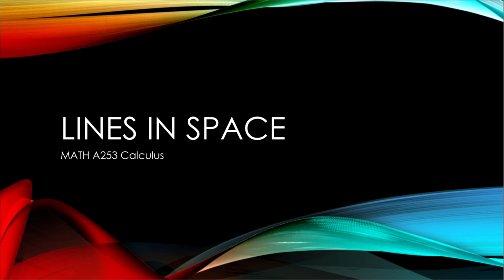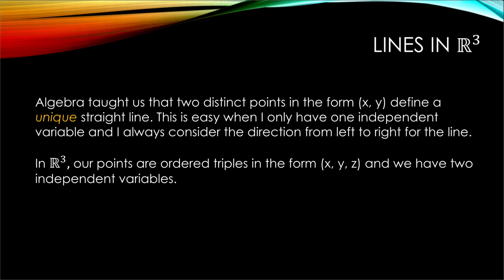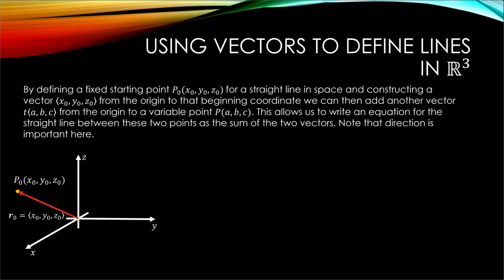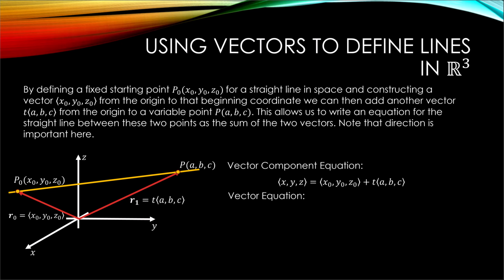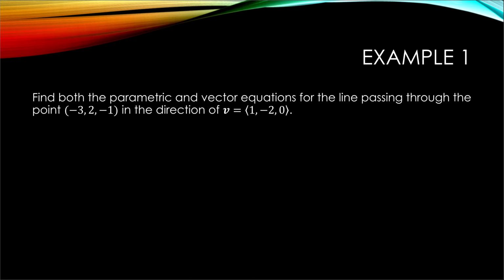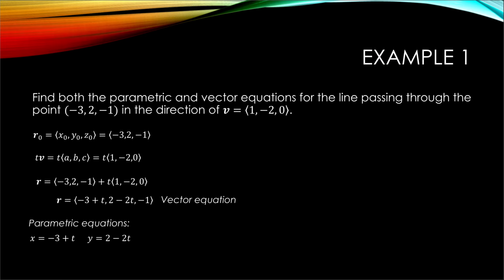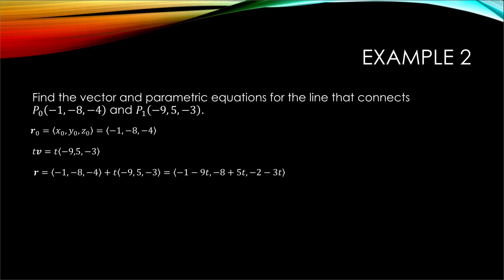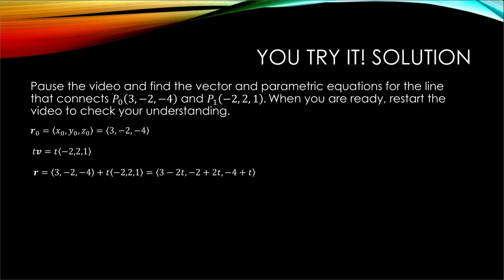Calculus III C1S5L1 Lines in Space